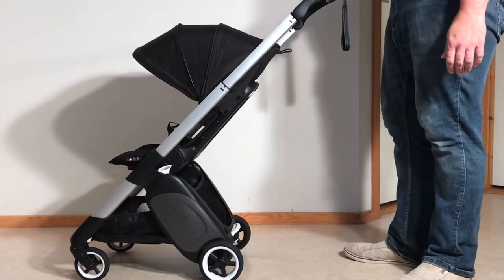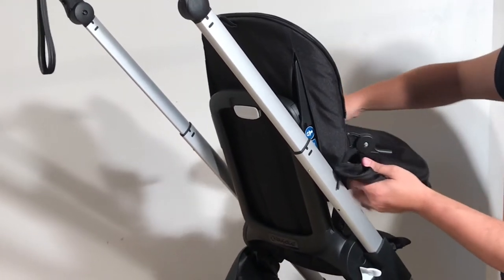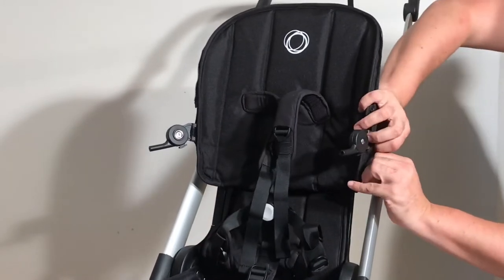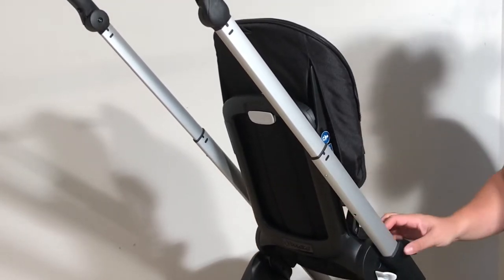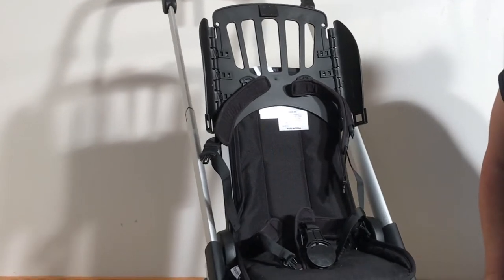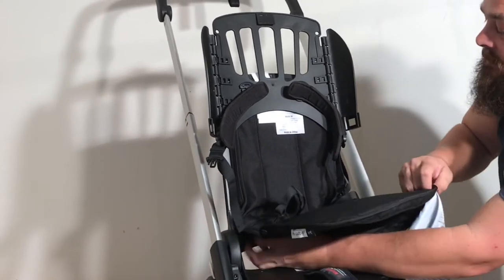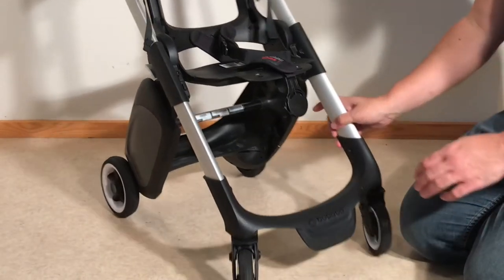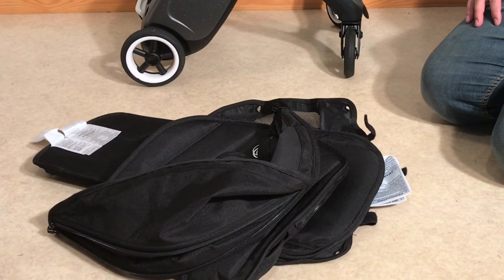How to Remove and Wash the Textiles on a Bugaboo Ant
In this video, we demonstrate how to remove the fabric elements from a Bugaboo Ant.  This is useful if you want to wash the fabrics or need to conduct sewing repairs.